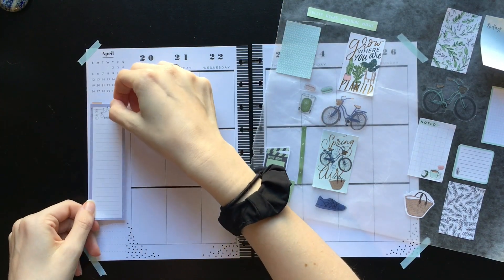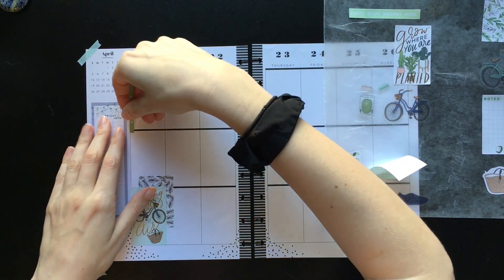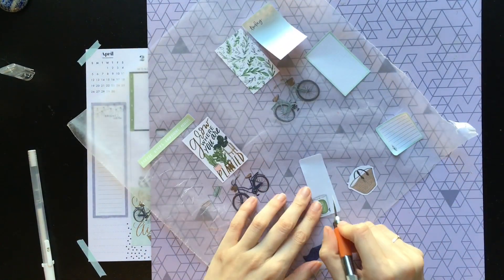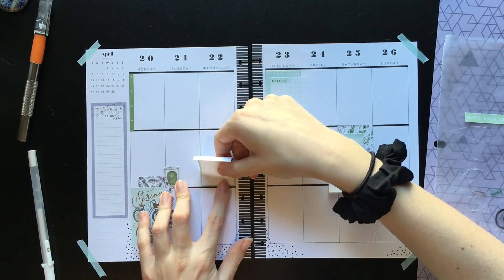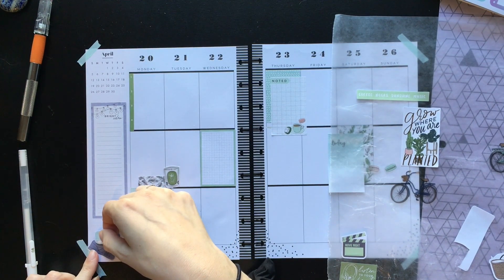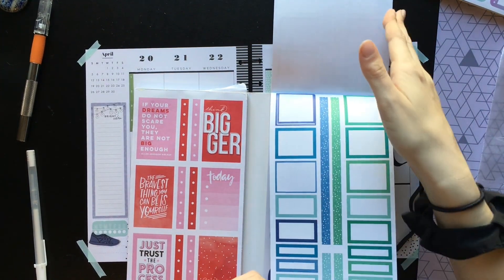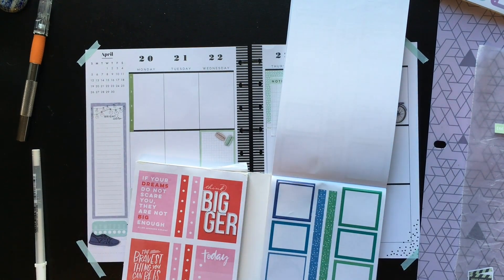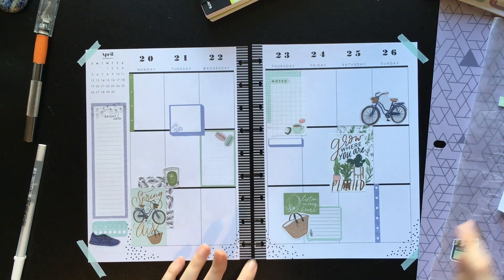Plan with Me - Modern Peach Vertical Happy Planner - Apr 20 - Apr 26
This week in my Happy Planner, I decided to do something a little different... Namely using MULTIPLE sticker books to make a spread! Most of my previous spreads are done using just a single book if possible, but I can't help it this week. :) I think I ended up using 7 books??

Links to tools used in this video:
X-acto knife
Craft Tweezers
Avery Label Paper

My camera setup:
iPad Pro
Voiceover microphone